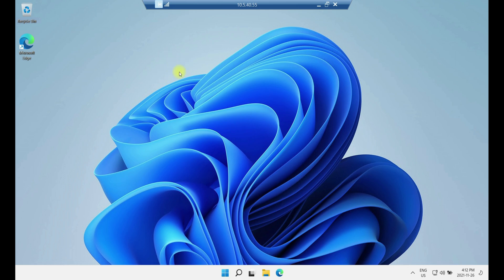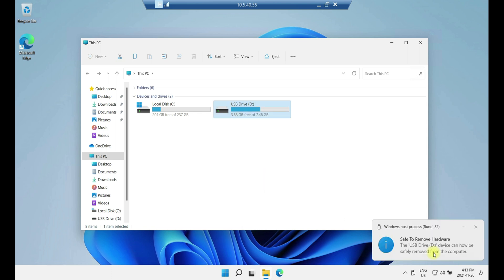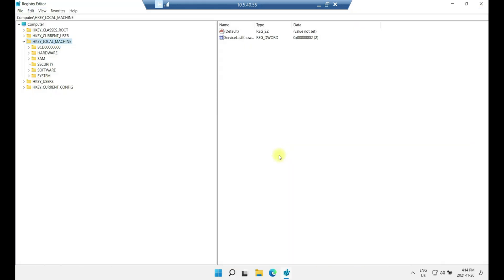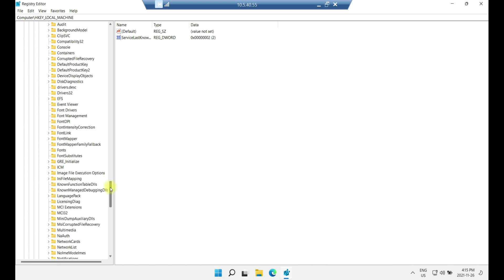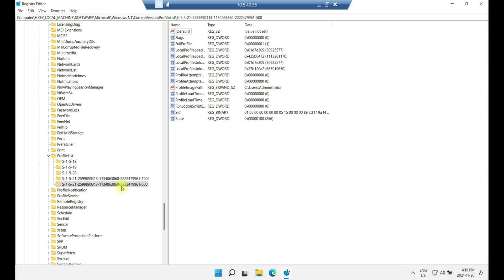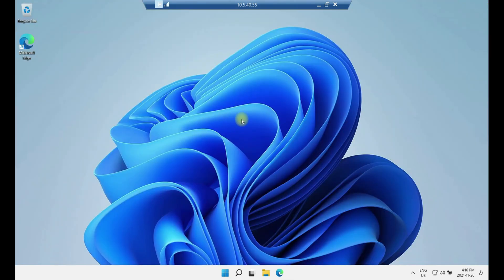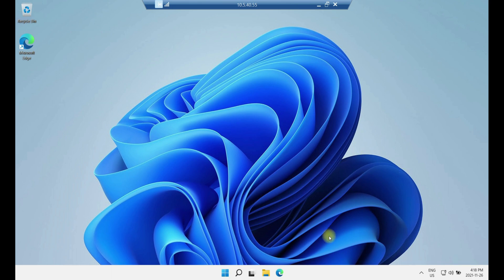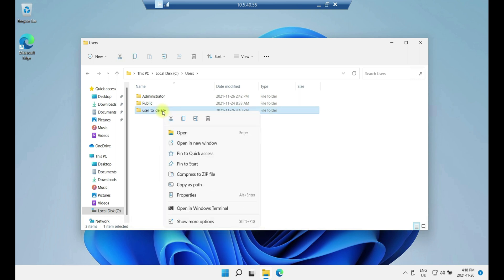Avoid Common Windows Registry Mistakes: Delete User Profiles like a Pro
In this video, I'm going to teach you how to remove a user from your PC by also removing the user from the registry. This is a quick and easy way to remove a user from your PC without having to contact them or wait for them to respond.

If you've ever had to remove a user from your PC, then you know that it can be a headache. In this video, I'm going to show you a quick and easy way to remove a user from your PC without any drama. By also removing the user from the registry, you'll make the process much easier!
This video will show you how to completely remove a user from your PC by also removing the user from the registry. With this video, you will completely remove a user profile windows 11.
This applies to all Windows versions  windows 10 enterprise windows 10 home vs pro.